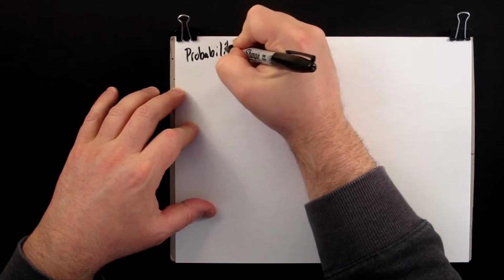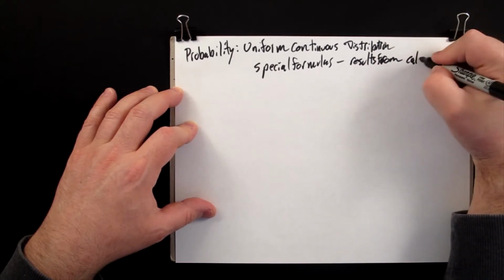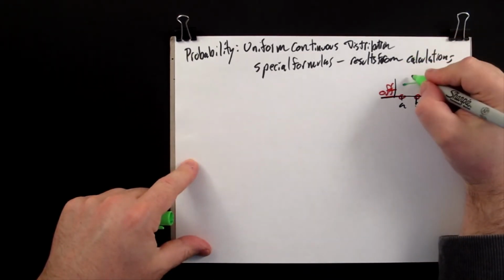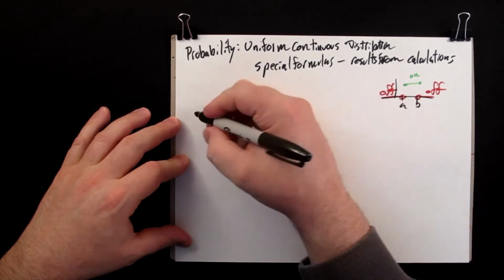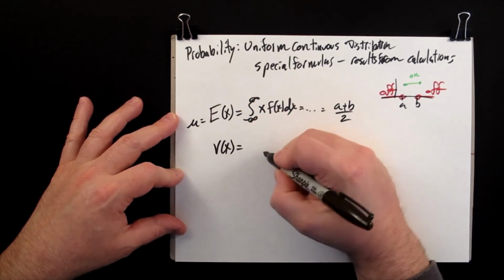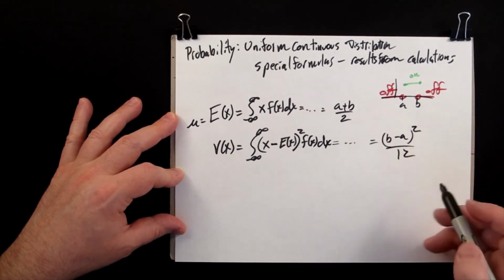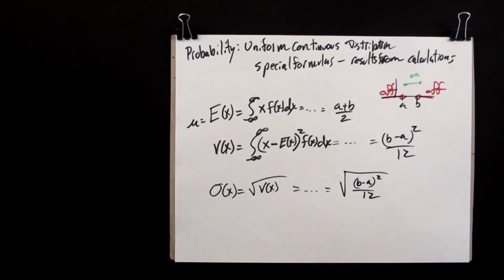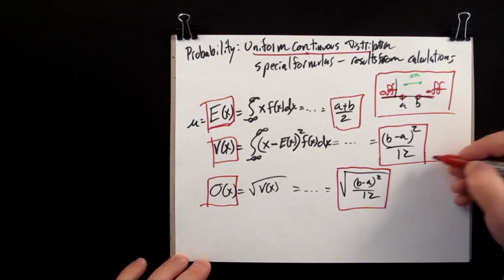Probability Uniform Continuous Distribution: Special Formulas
Probability

Formulas for Uniform Continuous Distribution to find:
Expected Value
Variance

Standard Deviation

pdf
cdf
central tendency

dispersion
mean

Area is a Box